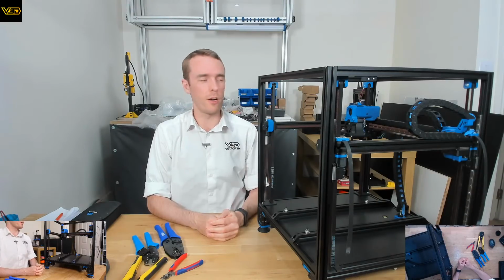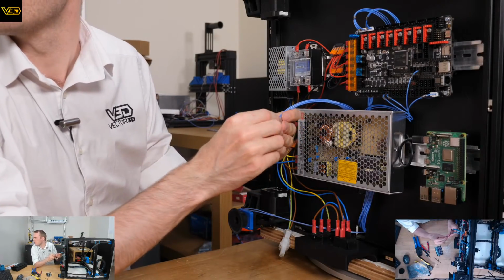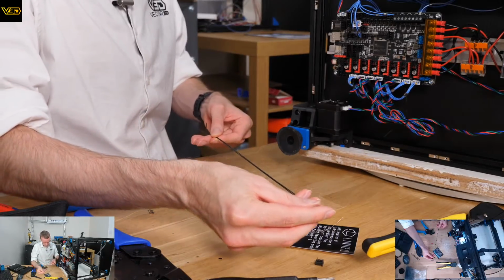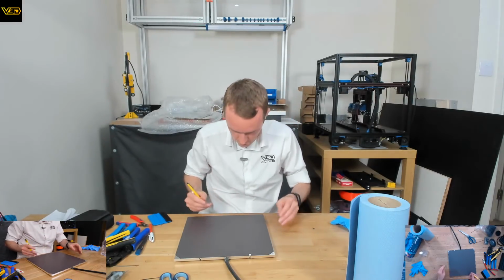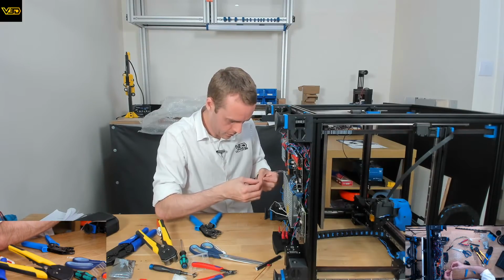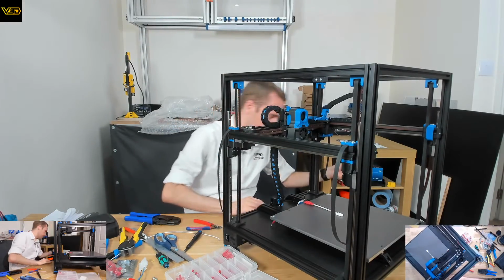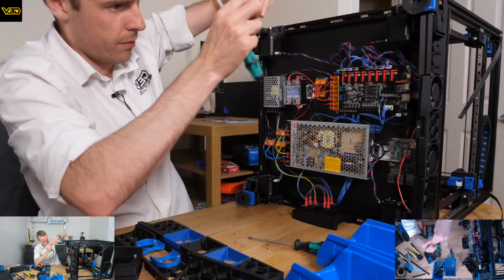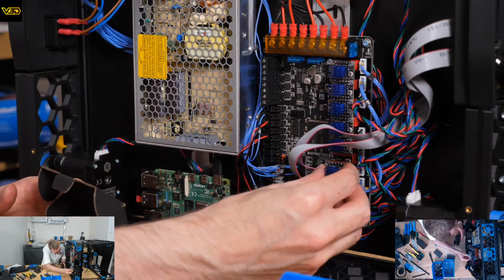Building a Voron 2.4 Live! Part 9: Octopus Wiring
In this video I'll be working on the wiring for as much of the electronics compartment as I can. Again.

The Voron 2.4 is a high-performance Core XY 3D printer design with a static bed, moving gantry and designed to be a self-sourced kit. I’ve wanted to build a Voron for a while and I’m incredibly excited to finally be doing it!

3D printed parts have been obtained via the Print It Forward scheme and you can check out where I got everything in this If you choose to self source, I recommend setting up a tracker like this so you know what you need to buy and if its been purchased and/or delivered.

Filafarm have provided a full bed kit specific for the 2.4 which you can find on their website. Bigtreetech have provided the Octopus control board, stepper drivers and 12864 display. Linneo have supplied the harness/electronics kit, and OneTwo3D have provided the Omron proximity sensor. For Voron specific parts from Filafarm, check the links in my bill of materials

Tools
Wera Hex Keys
Wera Ratchet and Socket Set
Knipex Cutter
Ifixit Tool kit
Wire Stripper Tool
3M Applicator Tool

0:00 Voron 2.4 300 Build Recap
3:16 Raspberry Pi Power with USB-C
15:12 Plugging in Wiring Harness
26:46 Z Motor Wiring
33:54 Z Endstop Wiring
52:15 Filafarm Magnetic Surface Installation
1:07:57 Test Mounting Heated Bed
1:10:55 Heated Bed Wiring
1:46:35 Bed Thermal Fuse Installation
1:52:46 Side Skirt Installation
2:15:16 Stepper Driver Installation